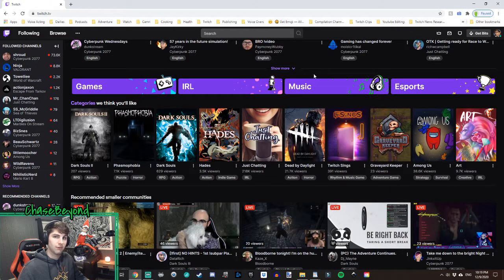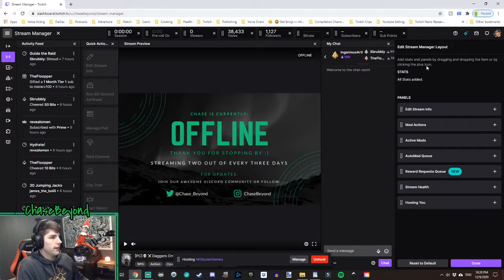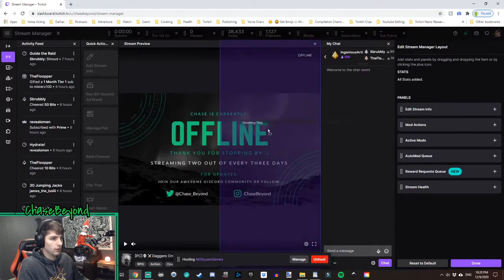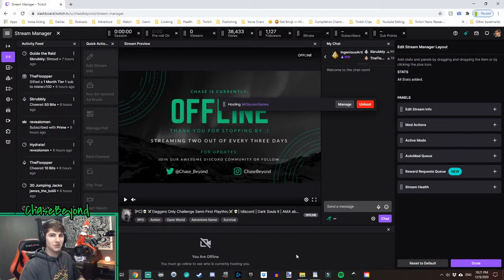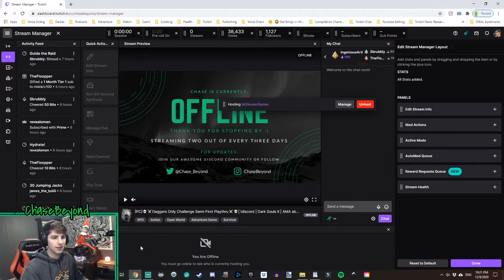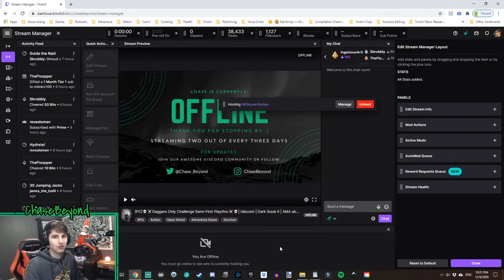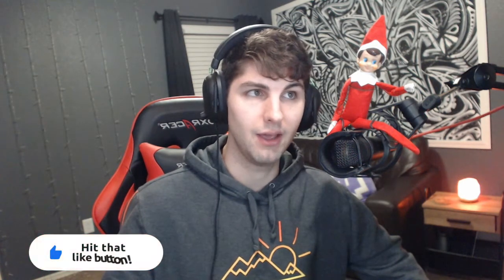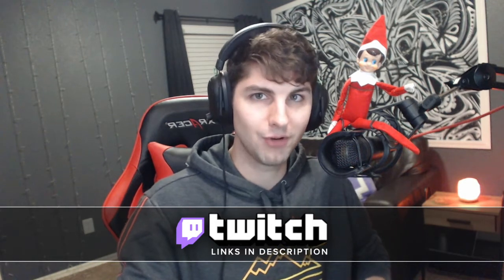How to See Who Is Autohosting / Hosting You Live on Twitch!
In this video, I will be showing you how to see who is autohosting and hosting you while you are live on Twitch!
00:14 Intro
00:29 The Problem
00:42 Tutorial
02:52 3 Reasons to See Autohosts
03:19 Outro/Progress Report
03:46 Twitch Clip + Recommendations

🎵 Channel Music Credit: StreamBeats & Pretzel Rocks